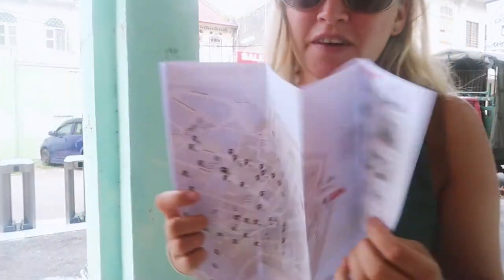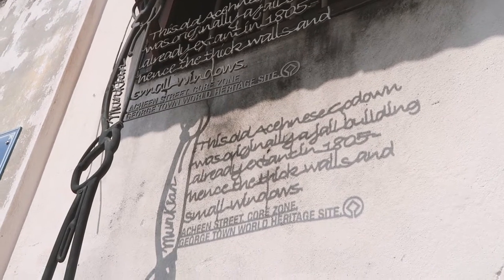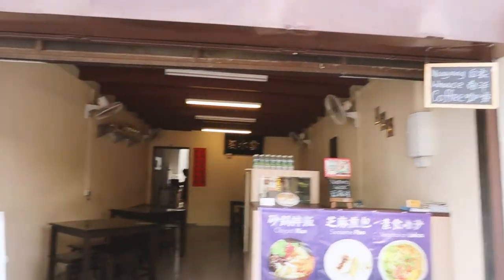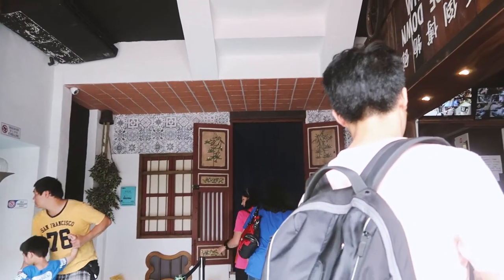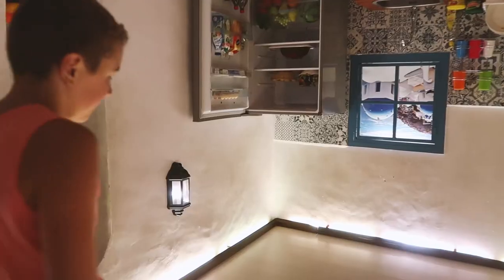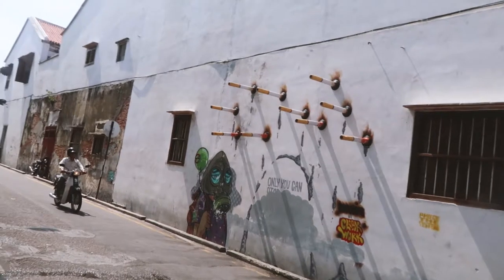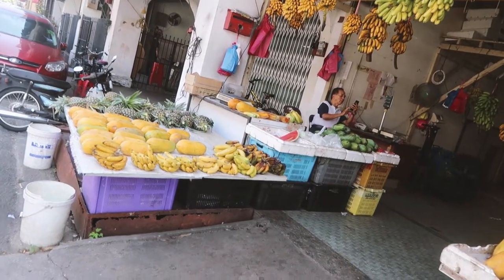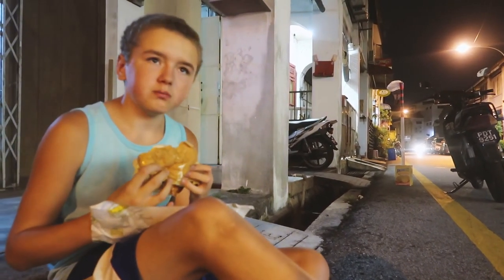Georgetown street art, Penang, Malaysia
10th June 2017
Georgetown is well known for it's street art and I love street art so I went for a morning wander around the streets looking for the art.

**Ordering off Amazon? Help me out by clicking here first**

**Sign up to AirBnB n get $39USD off your 1st booking**

Social Media

Canon G7X Mark II
Canon 700D
Sigma lens 18-250
Go Pro Hero 4
DJI drone
External hard drive

Music Credits